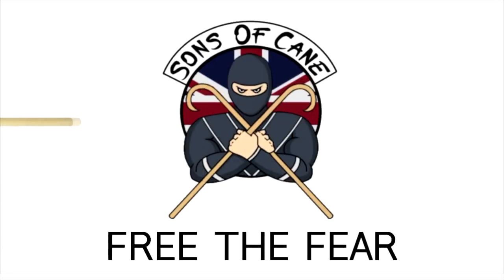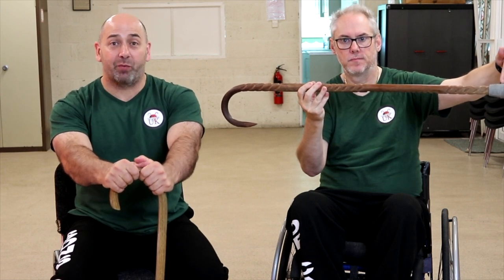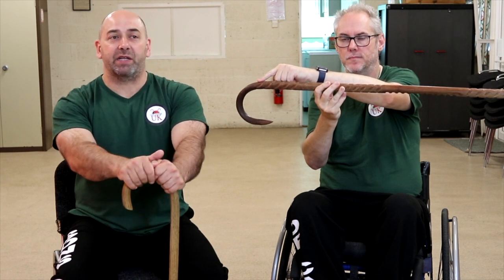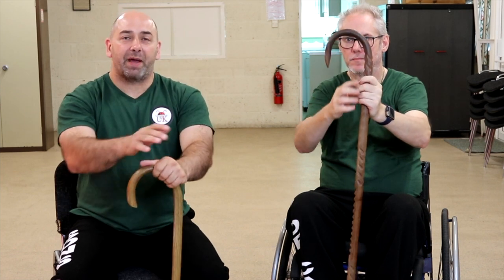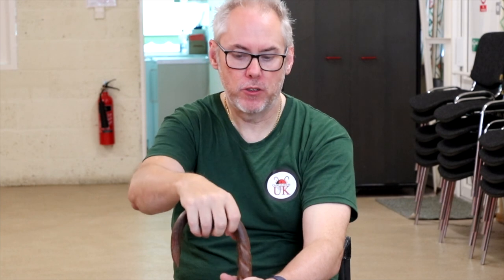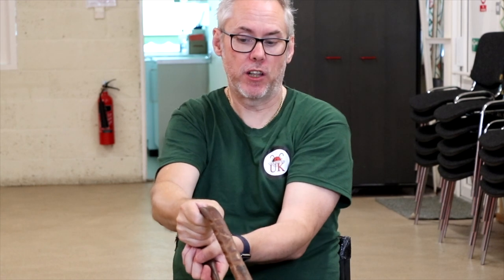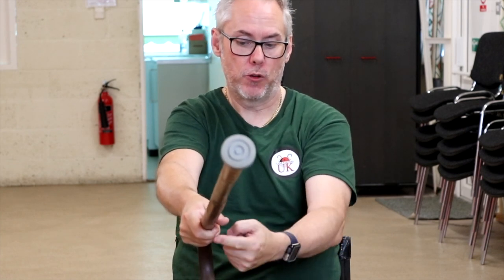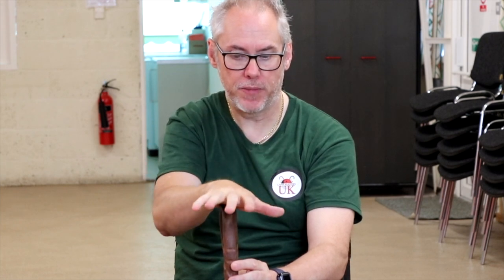Audio Descriptive: parts of the cane part one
Sons of cane presents: Audio Descriptive:  parts of the cane part one

On this video we describe the cane masters cane, we label each part of the cane and give a description of one way of holding the cane. This is the first in the audio descriptive series of videos to deal with the cane. As the series progresses we will go through the strikes, blocks and self defense application for the visually impaired.

For more videos on visually impaired martial arts please see our good friend Mark Brown A.K.A the blind sensei